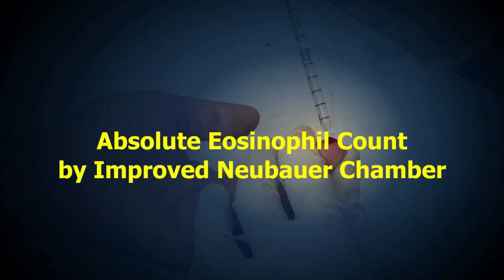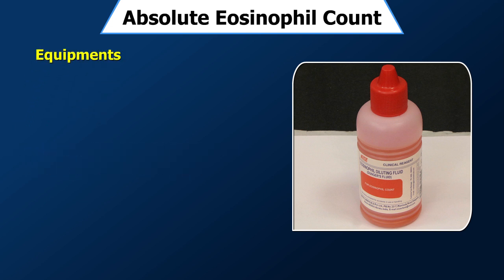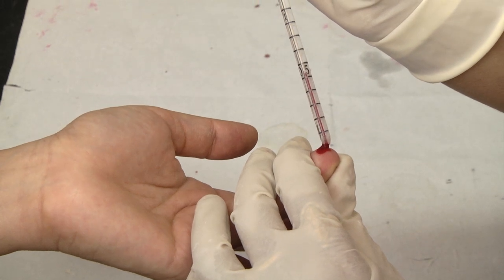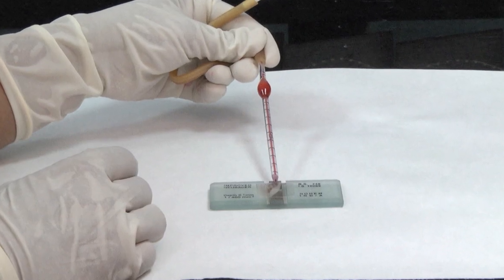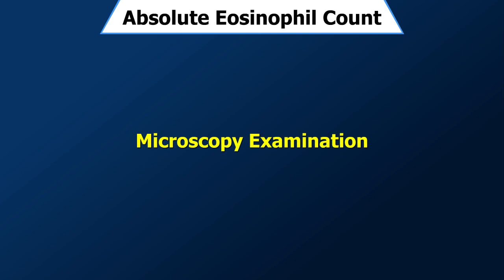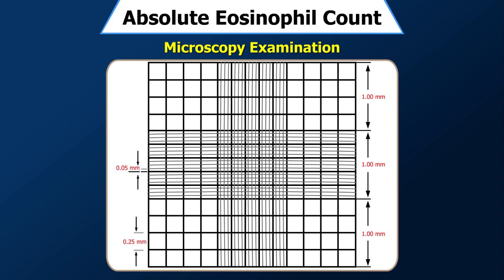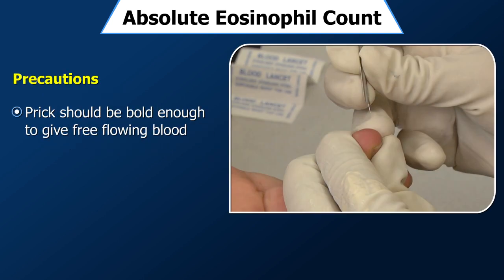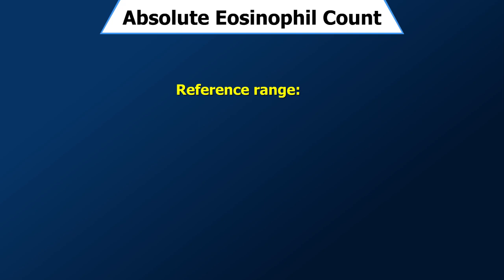ABSOLUTE EOSINOPHIL COUNT BY IMPROVE NEUBAUER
The video describes the Absolute Eosinophil Count by Improved Neubauer. It describes in detail it’s principle, equipment, procedure and calculations to determine the number of eosinophils.